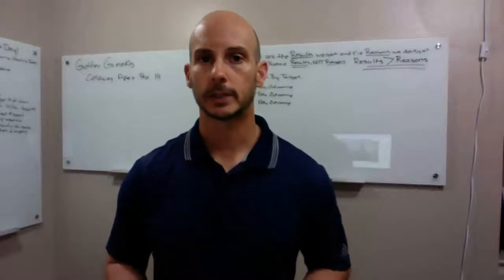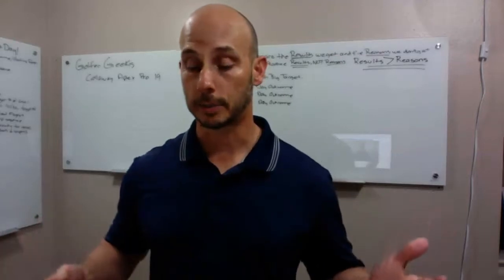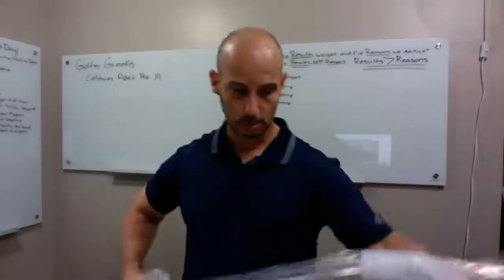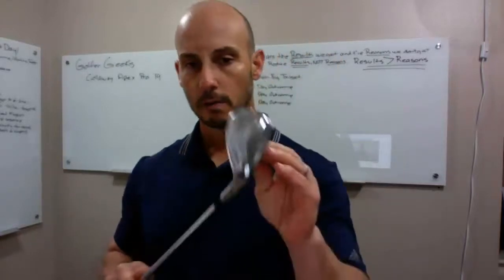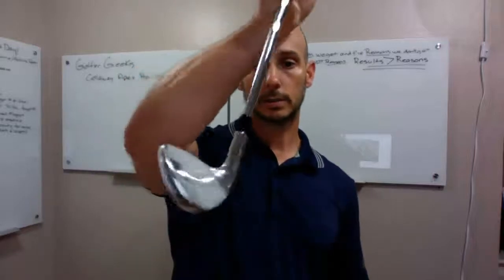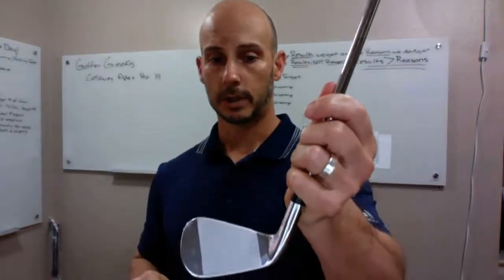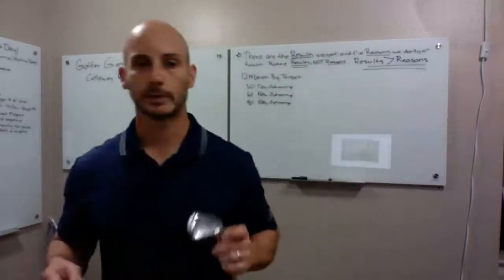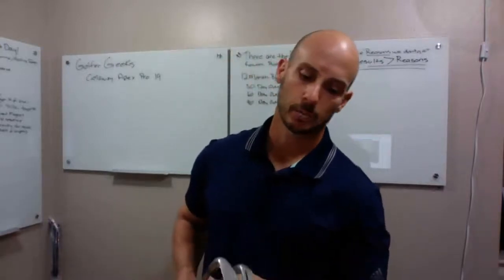Callaway Apex Pro 19 Irons Unboxing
I'm getting back into the swing of club testing and I couldn't think of a better set to start with than the Callaway Apex Pro 19s. (Mavericks shouldn't be too far behind.)
I've wanted to try the Apex Pros for a while, but never got around to it.

The full review will be up in the next week, two max, and I will come back here and post the link.

For now, here are the specs of the set I'm trying.

Specs:
Clubs: Callaway Apex Pro 19 4-PW, AW Iron Set Men Right Hand, Black/None
Shaft: True Temper Elevate Tour Black 120 Steel Stiff Flex

Pick up a used set (you choose the condition and save a little dough)